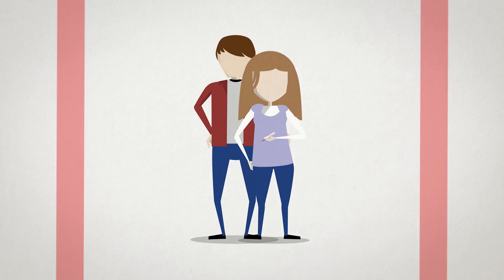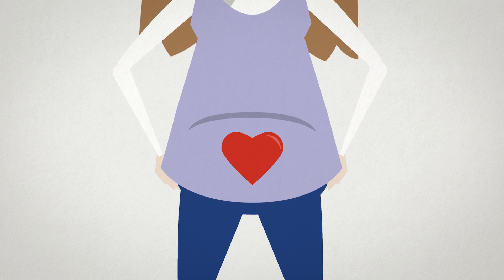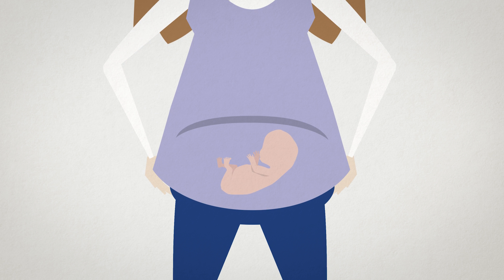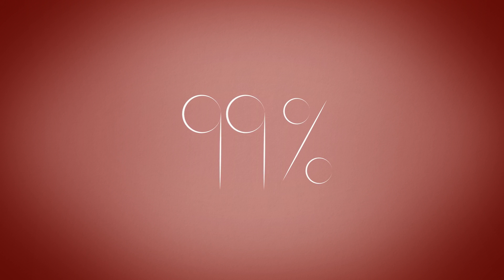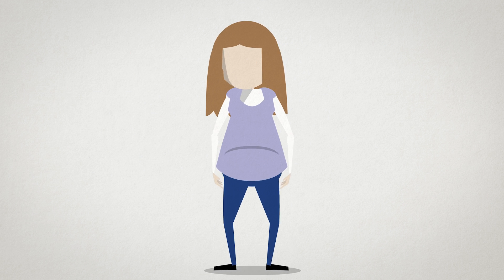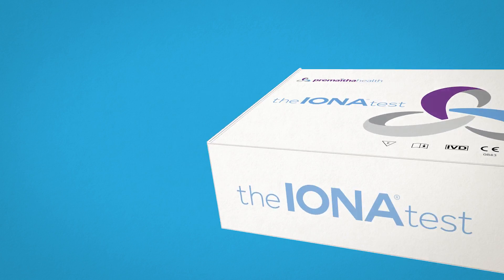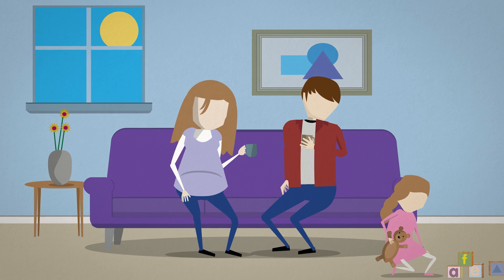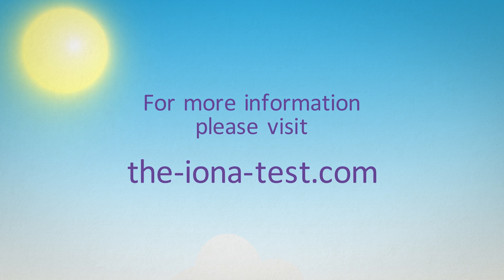the IONA test NIPT for pregnant women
the IONA test is a non-invasive prenatal screening test that is safe, accurate and fast.